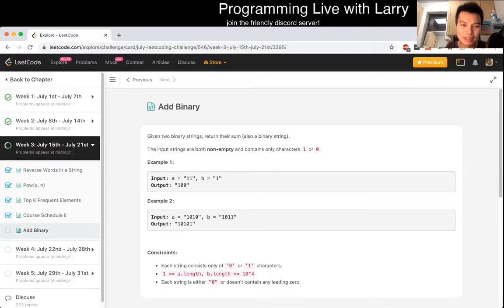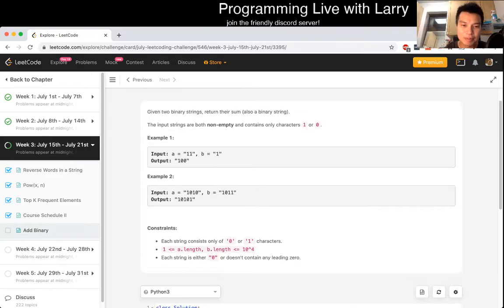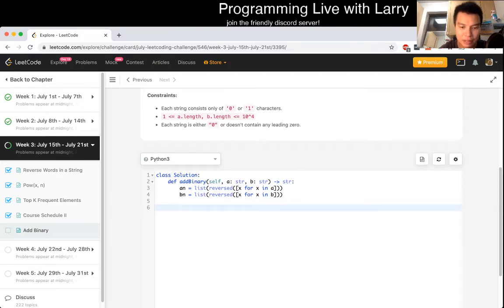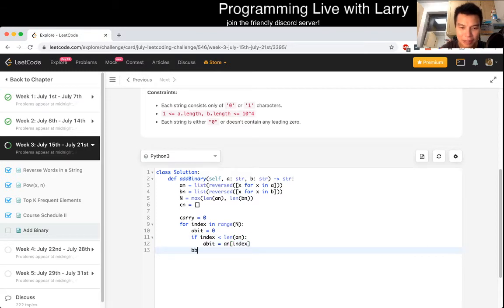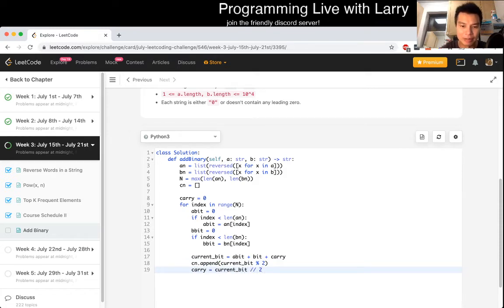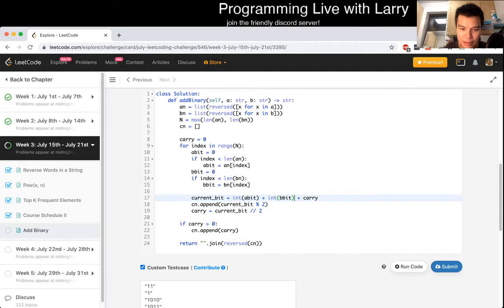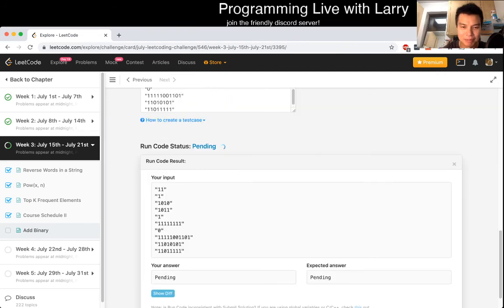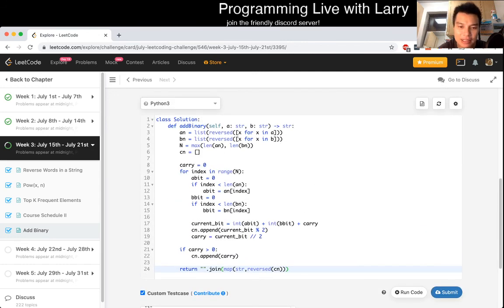Daily Leetcode #110: Jul 19, 2020 - 67. Add Binary